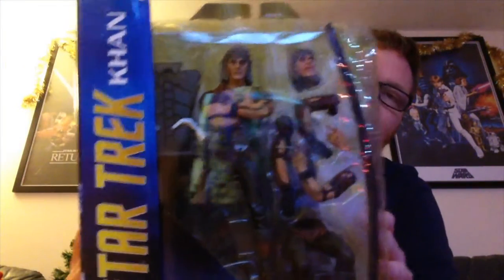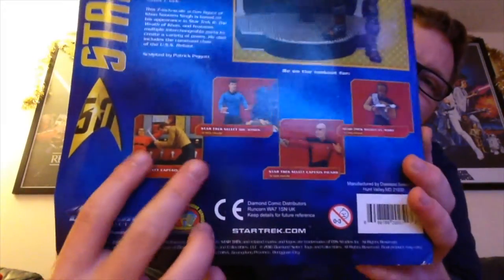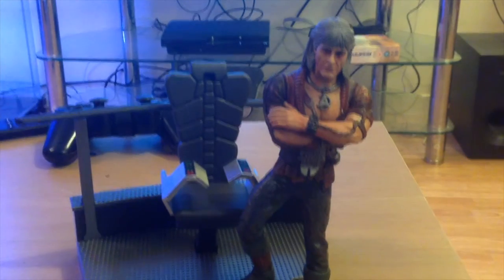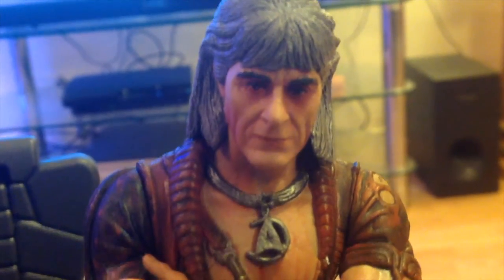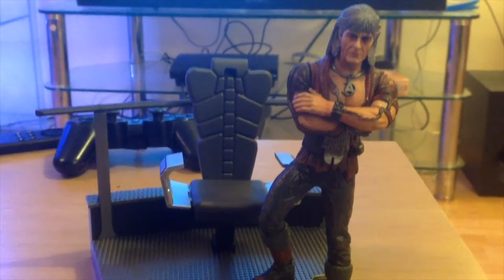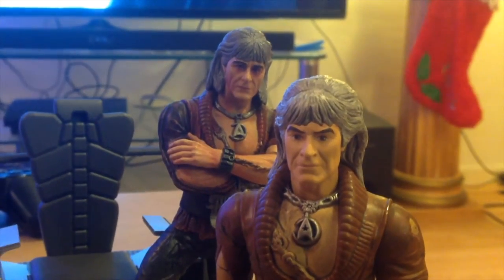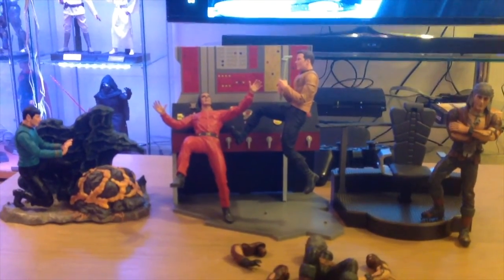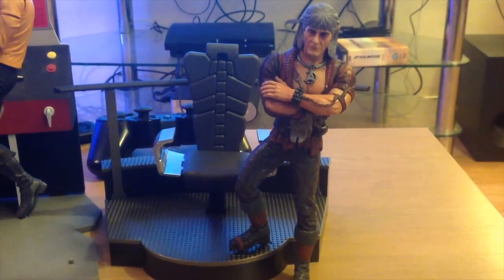STAR TREK KHAN diamond select (Ricardo Montalban Tribute 1920 - 2009)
Hey guys welcome to another collection video today we are checking out Star Trek II The Wrath Of Khan  Khan by Diamond Select